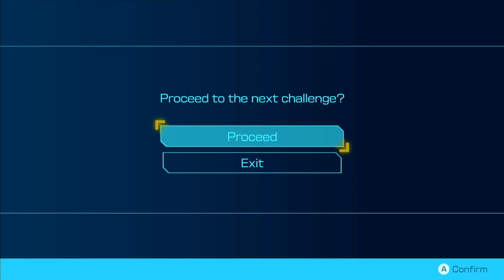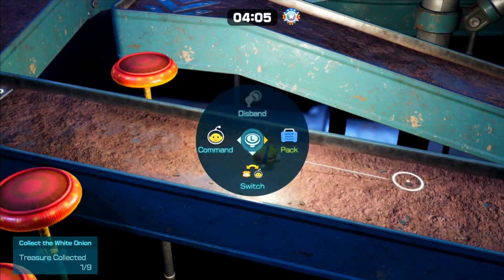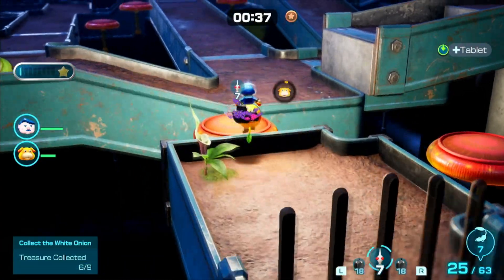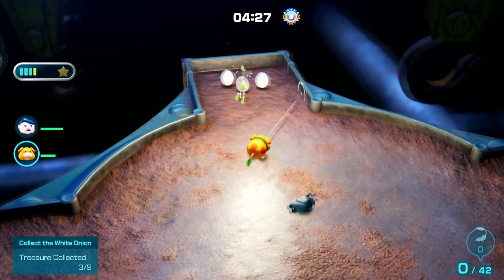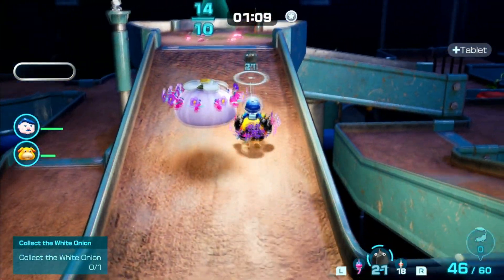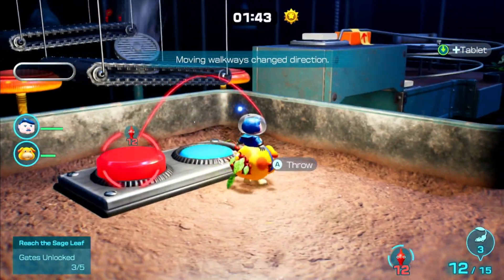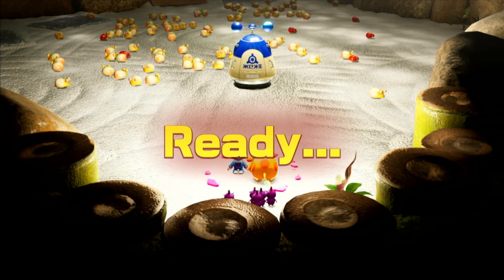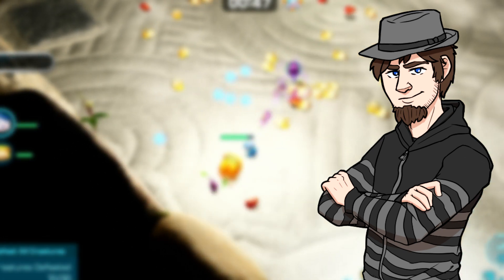[52] ACTUAL FRUSTRATION | Pikmin 4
Alright, so this isn't AS bad as I made it out to be. On subsequent playthroughs, I was able to platinum Story 7 fairly easily. But my first reaction here is genuine. Realistically, the frustration strictly comes from the lock on feature. Not being able to freely aim the cursor does make this level challenging... but for the absolute wrong reasons... When it feels like you are fighting the controls more than the enemies on screen, there is an issue...

Oh yeah, we found the White Onion too. I guess that's important, right?